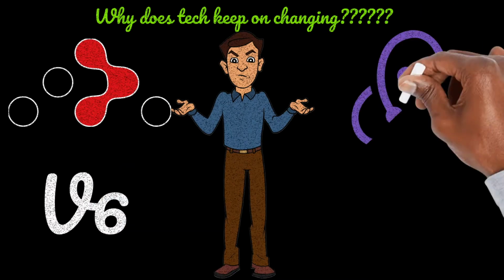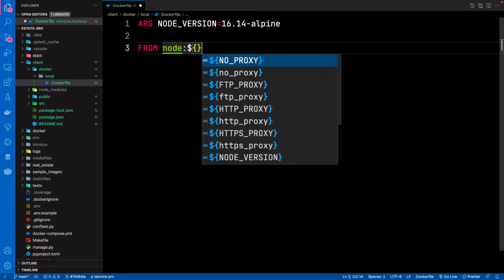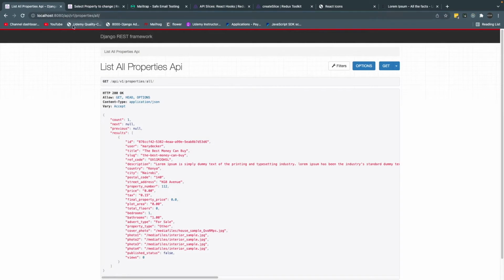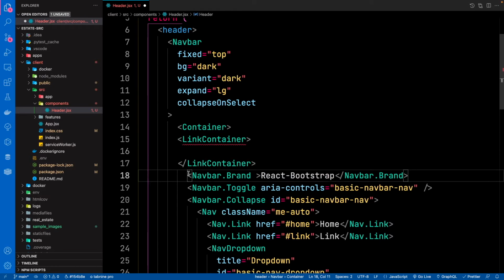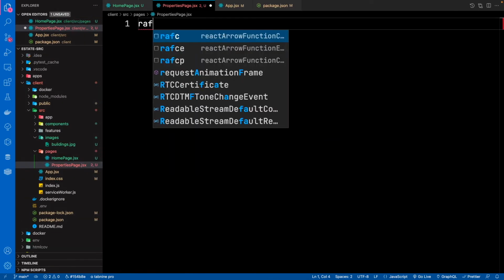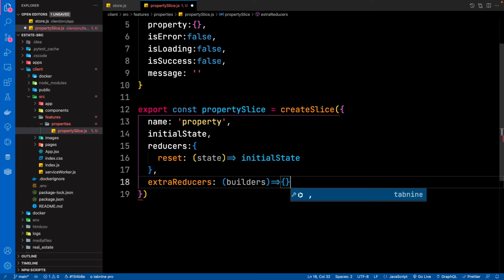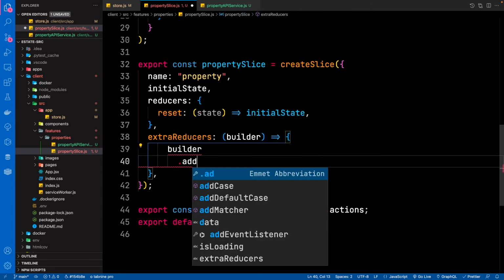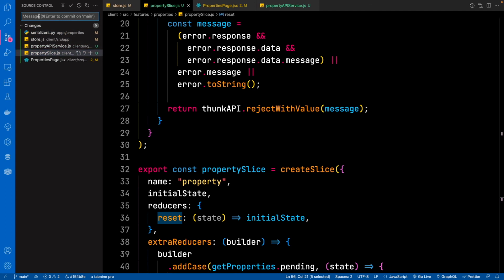How to use Redux Toolkit and React Router DOM( version 6) with a Django REST API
If you want to learn much more about Django REST API's in production etc, you can check out my udemy course

The Redux core team have officially endorsed the use of Redux toolkit as the modern way of managing global state in React applications.

In this video we shall cover:

• How to containerise React applications with Docker
• How to use Redux Toolkit with Django REST Framework to consume an API
• How to route with React router dom version 6
• How to setup NGINX to serve both Django API endpoints and a React Client setup with ReduxToolkit
• How to load dynamic API data to react client from Docker container.

                                               Timestamps
0:00 - ReduxToolkit and React router DOM, Intro and Why.
01:35 - Setup Redux Toolkit template and create Docker container
18:38 - Configure ReduxToolkit ,react-router-dom version6 with Django REST API